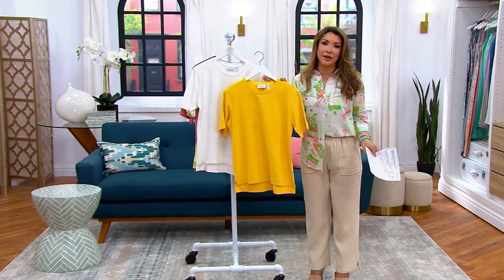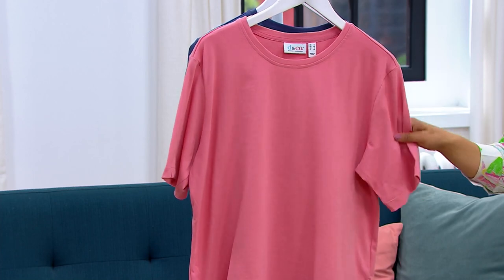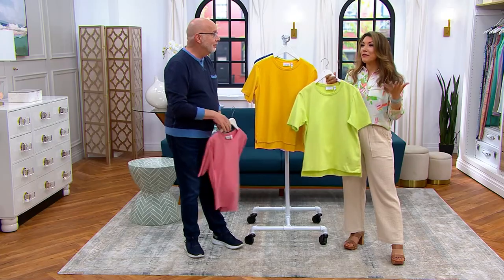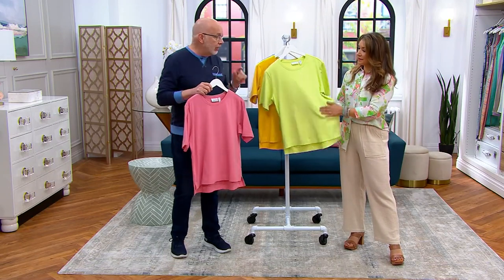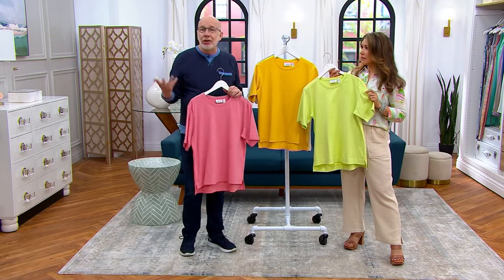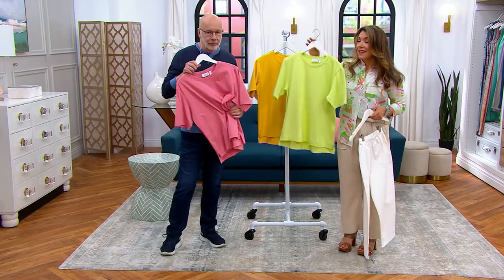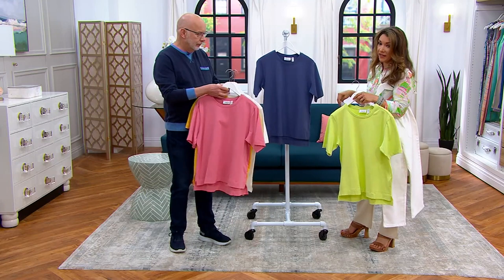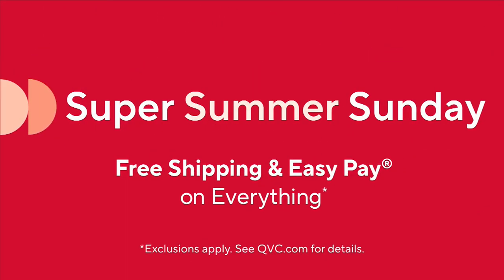Denim & Co. Cotton Jersey Round Neck Elbow Sleeve Relaxed Top on QVC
Denim & Co. Cotton Jersey Round Neck Elbow Sleeve Relaxed Top

Hit the refresh button on your everyday options with this cotton jersey top. Elbow-length sleeves to provide a little bit of extra coverage that take you from spring to summer to early fall in classic comfort. From Denim & Co.&reg; Fashions.